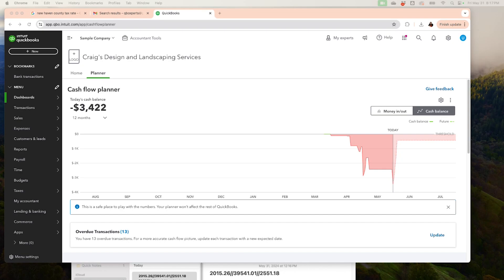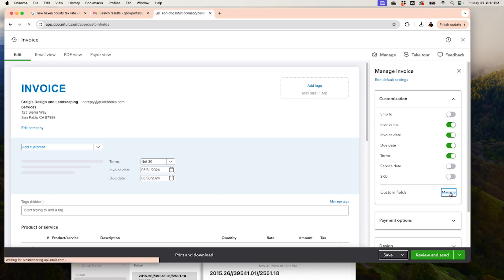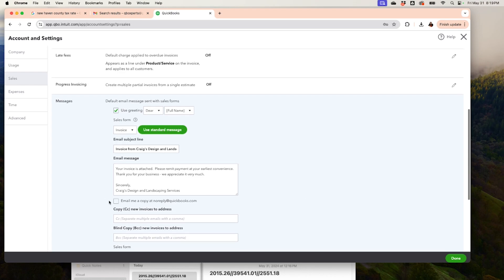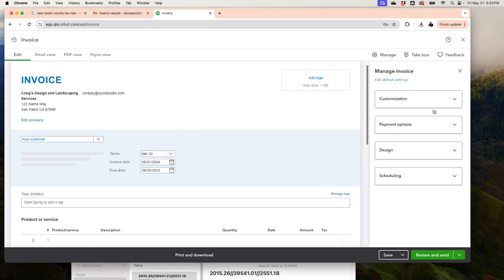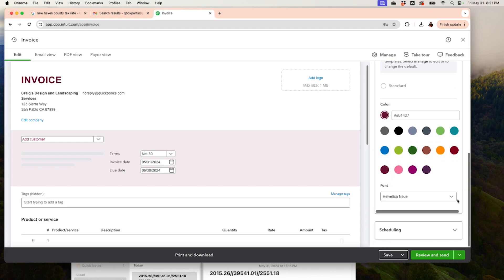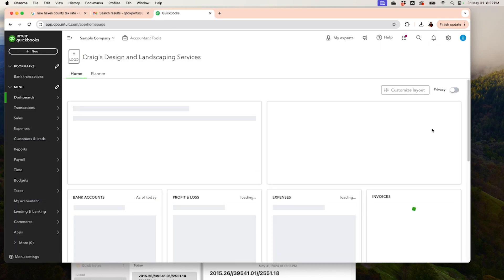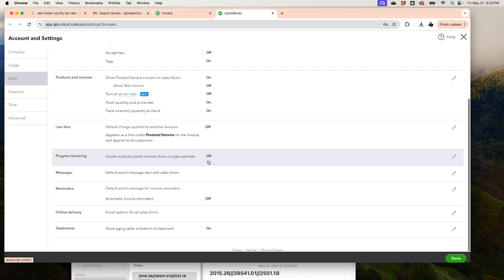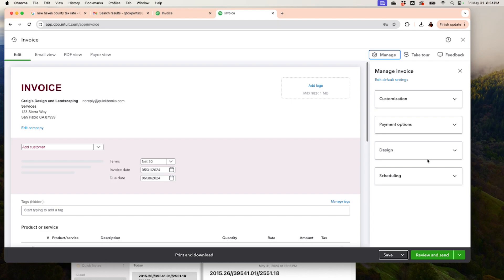QuickBooks Invoice Customization for New Template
This is a step by step tutorial on how to customize the new QuickBooks Online template. If you noticed the change on the invoice template and don't know how to customize it this video will teach you how.